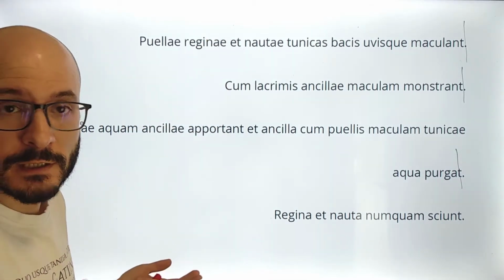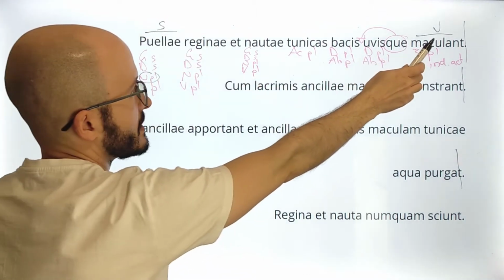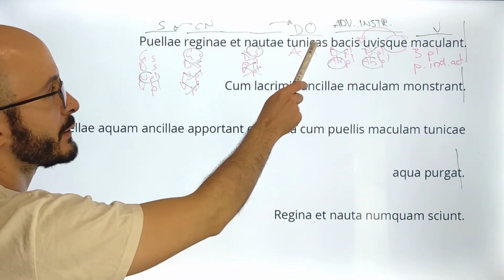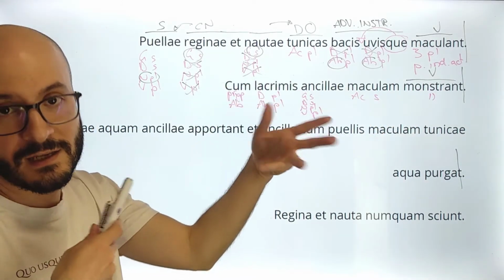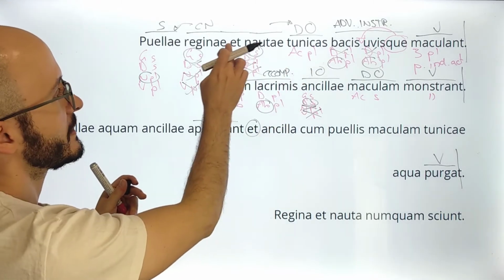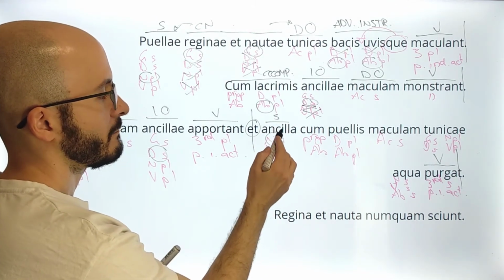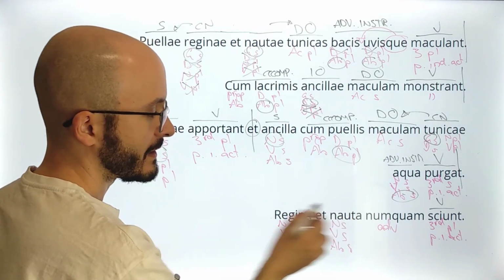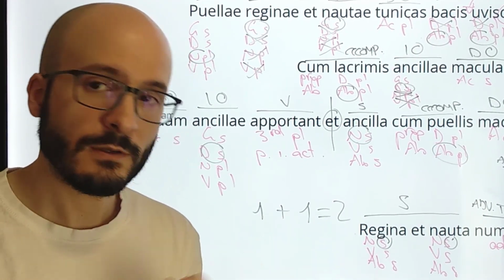TRANSLATING LATIN into ENGLISH (short story)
After studying the fundamental Latin grammar and learning how to analyze and translate sentences in Latin and analyzing and translating your first isolated sentences (ObMJQmE9bpY), now analyze and translate the following short story

Puellae reginae et nautae tunicas bacis uvisque maculant. Cum lacrimis ancillae maculam monstrant. Puellae aquam ancillae apportant et ancilla cum puellis maculam tunicae aqua purgat. Regina et nauta numquam sciunt.